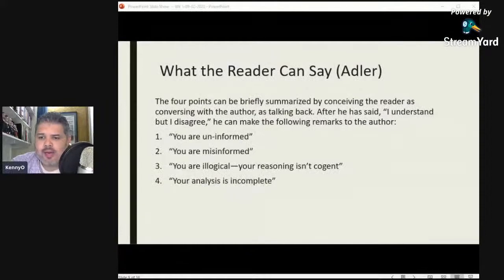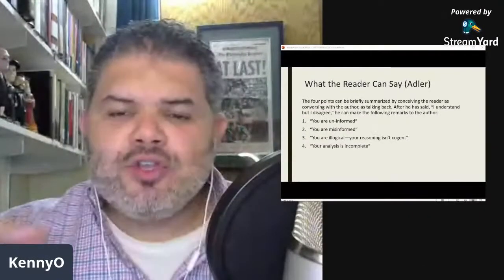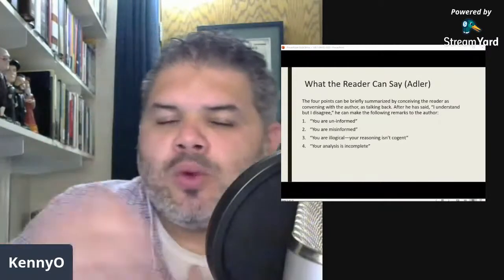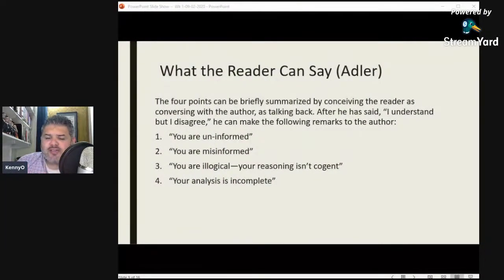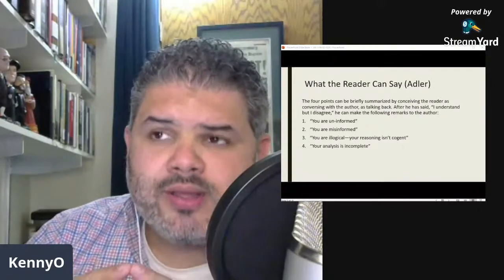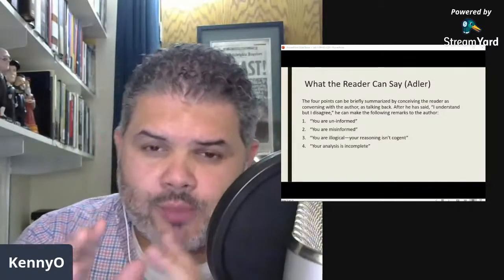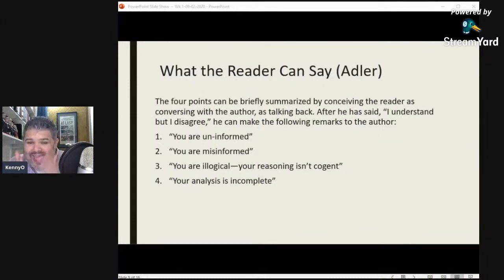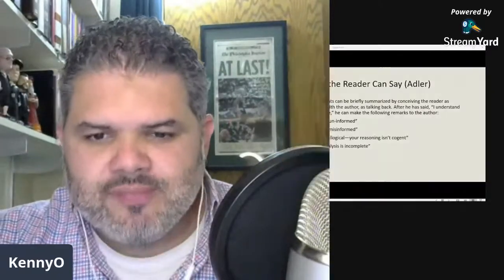What the Reader Can Say?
According to Mortimer Adler, the only four points that the reader can say when "talking back" to the author can be brieﬂy summarized in these four points herein. After he has said, “I understand but I disagree,” he can make the following remarks to the author: "I disagree because... (1) you are uninformed; or (2) you are misinformed; or (3) you are illogical; or (4) your analysis is inadequate (or incomplete)."

Link to buy "How to Read a Book" (by Mortimer Adler)